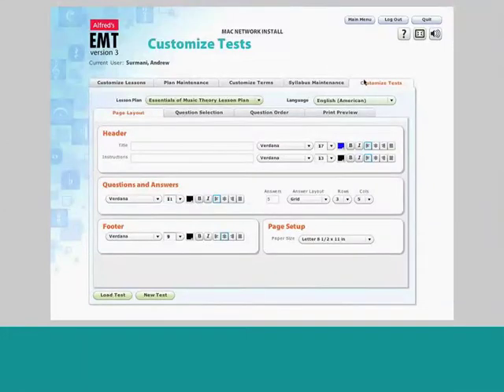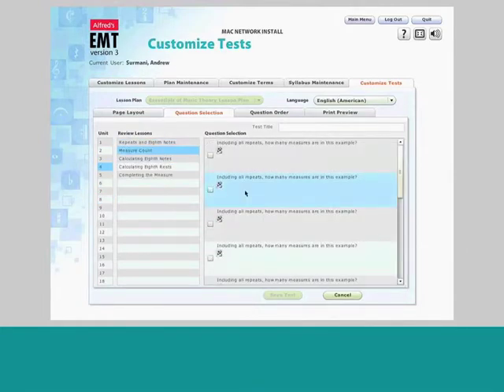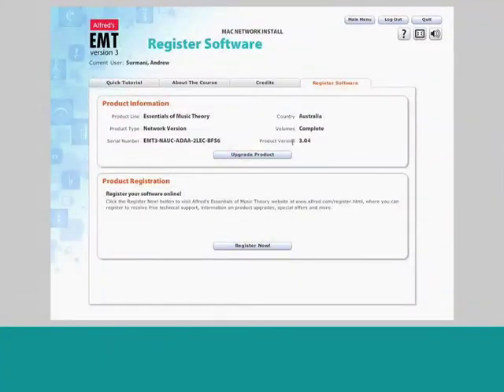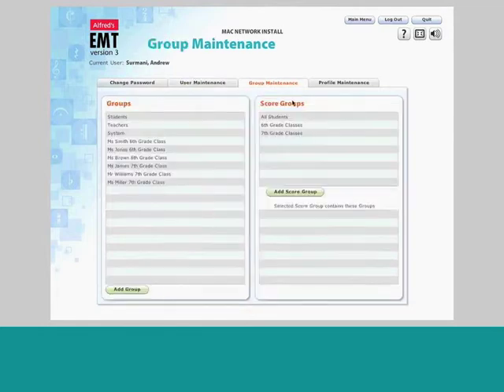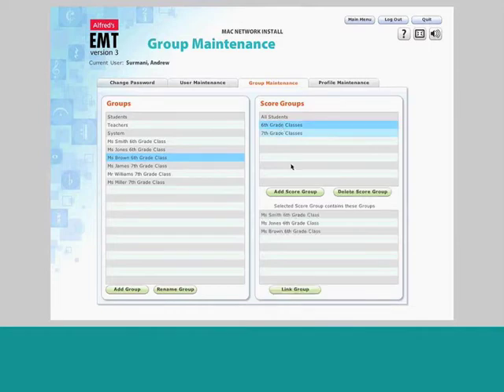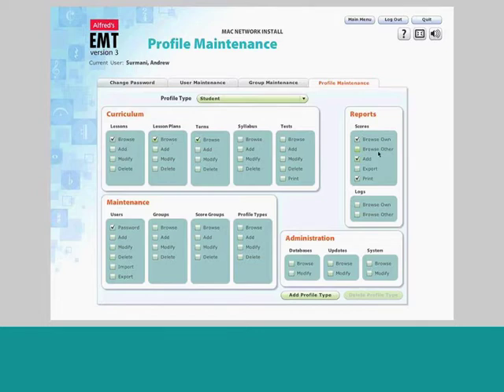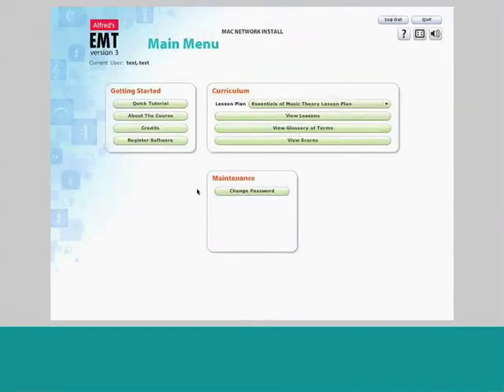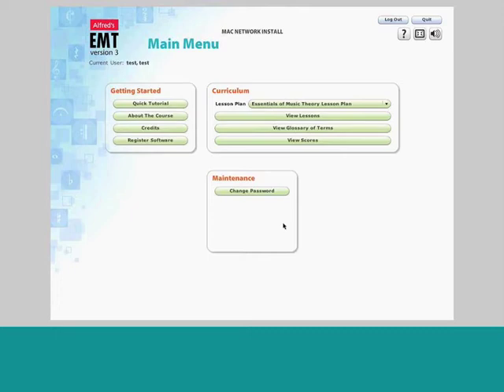Getting the Most Out of Your Music Theory, Part 3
Presented by Andrew Surmani at METOS 2010